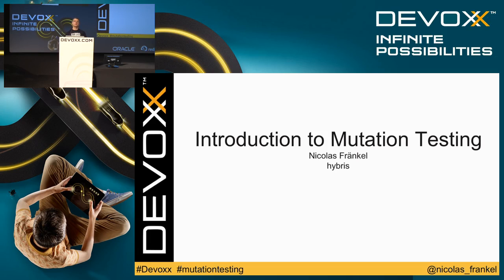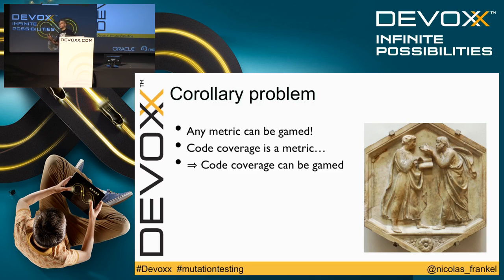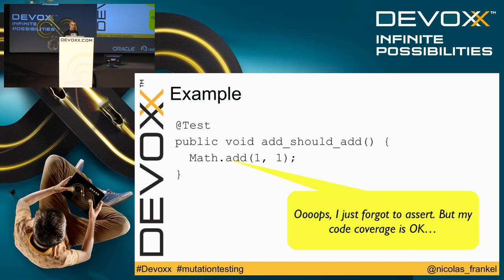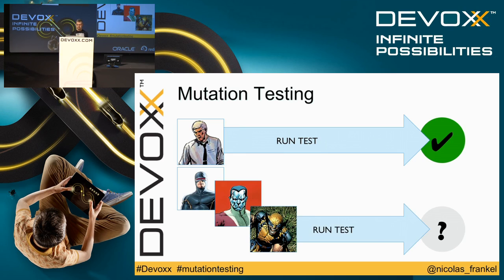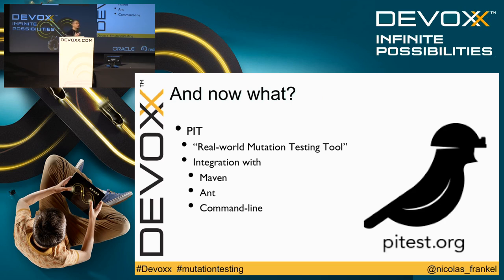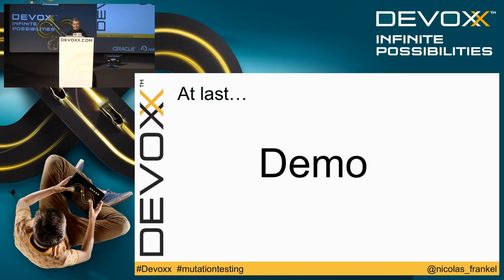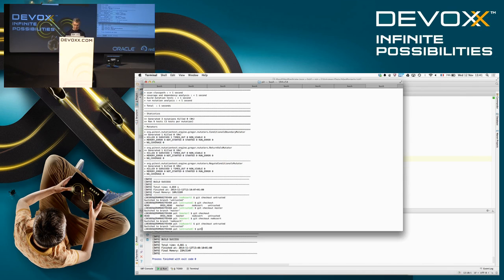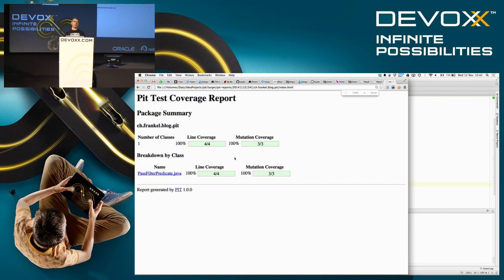Introduction to Mutation Testing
Unit testing ensures your production code is relevant. But what does ensure your testing code is relevant? Come discover mutation testing and make sure your never forget another assert again.
In the realm of testing, the code coverage metrics is the most often talked about. A line (or a branch) is considered to have been covered if during test execution this line has been run. However, it doesn't mean that the test has been useful or even that an assert has been coded. Mutation testing creates mutants from code - a deviation from the written code, and test them also. If a test still passes on a mutant, then the test is not relevant. PIT is a Java tool that makes mutation testing possible.

Author:
Nicolas Frankel
Nicolas Fränkel is a Software Architect with +12 years experience in consulting for many different customers, in a wide range of contexts (such as telecoms, banking, insurances, large retail and public sector). He's generally focused on Java and JavaEE technologies, but he's narrowed interests like Software Quality, Build Processes and Rich Internet Applications. I'm currently working for a eCommerce solution vendor leader. He also double as a teacher in universities and higher education schools, and a trainer for experienced pros, and triples as a book author.